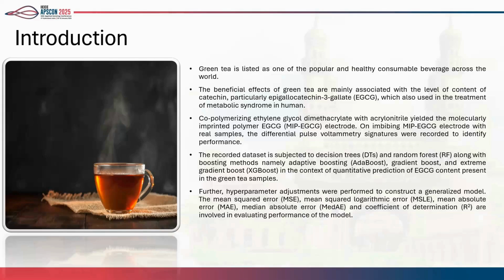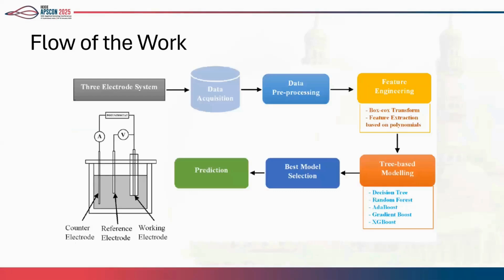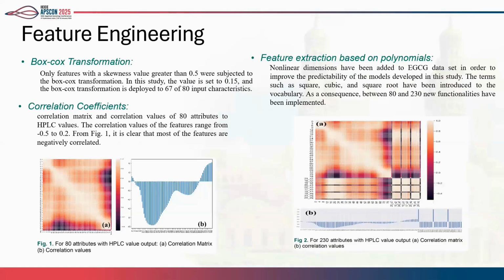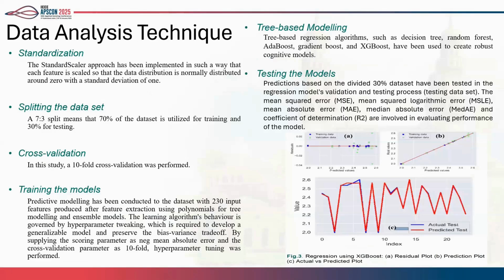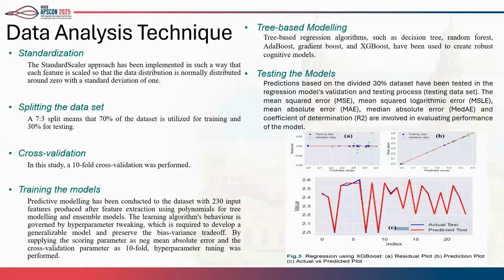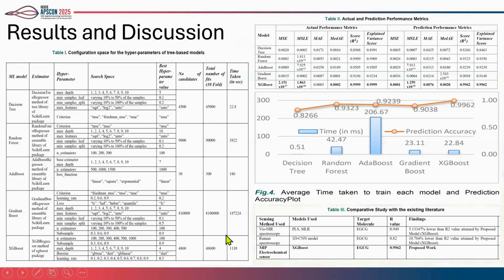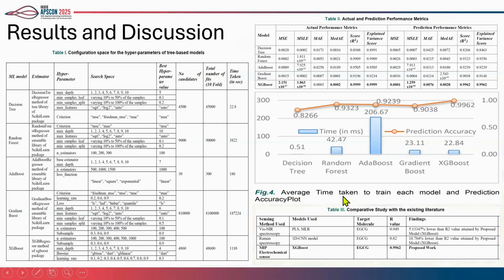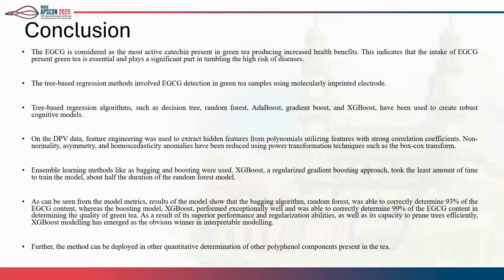Regression Based EGCG Detection in Green Tea Employing MIP Electrodes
Title: Regression Based EGCG Detection in Green Tea Employing MIP Electrodes
Author: Angiras Modak, Debangana Das and Trisita Nandy Chatterjee (Jadavpur University, India); Bipan Tudu (Jadavpur University, Kolkata, India); Runu Banerjee Roy (Jadavpur University, India)

Abstract: